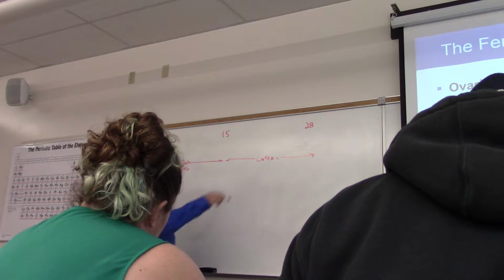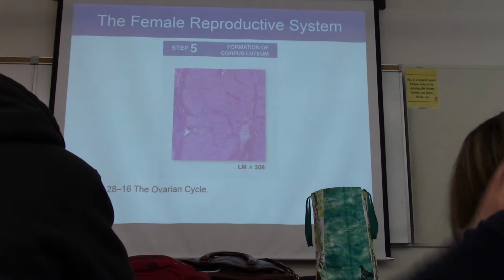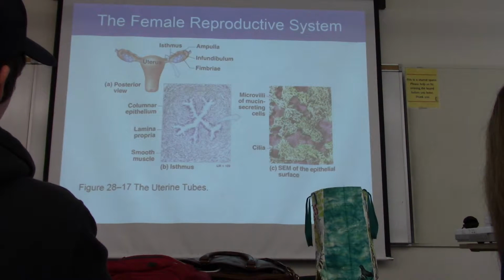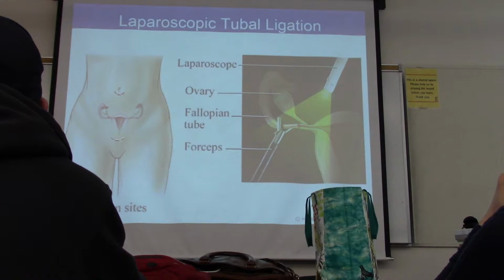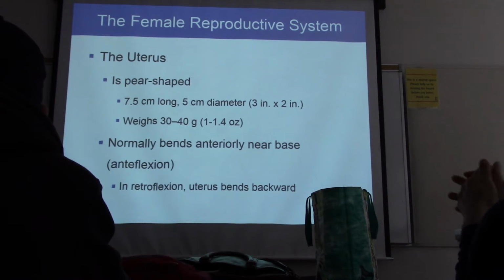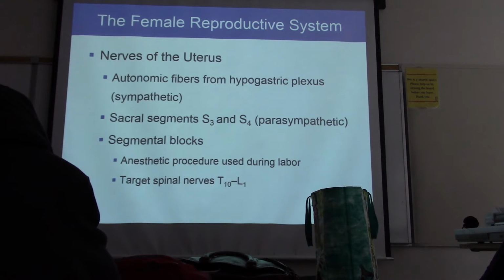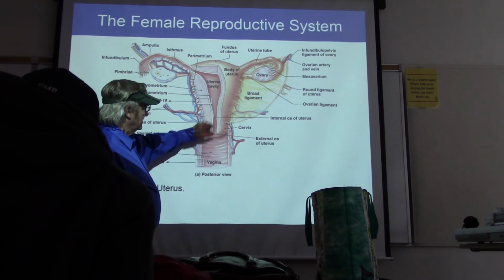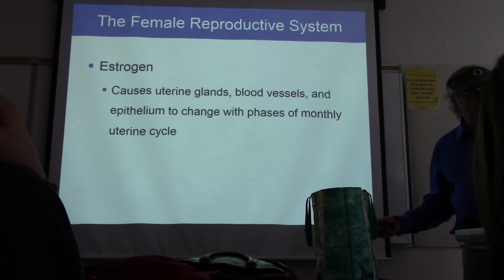BI 233 Reproductive End of Male, Begin Female Nov 29, 2016 Part 2 of 3